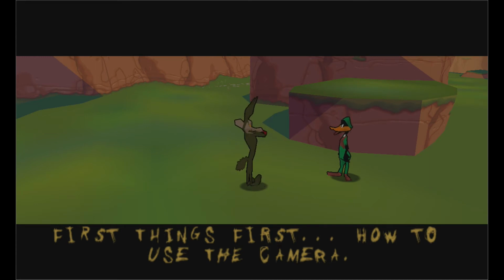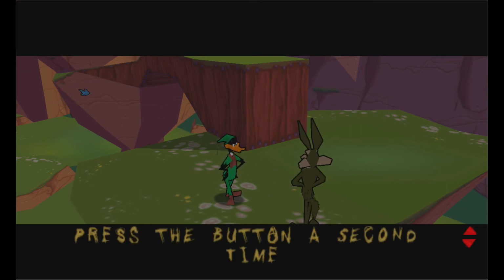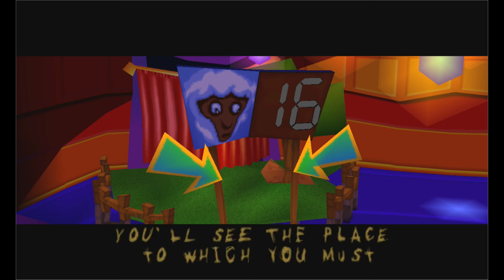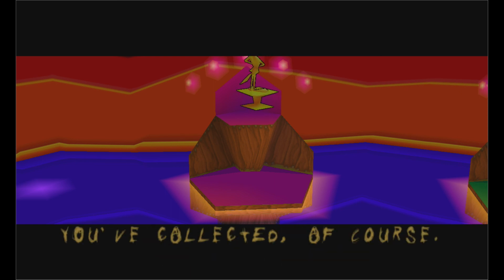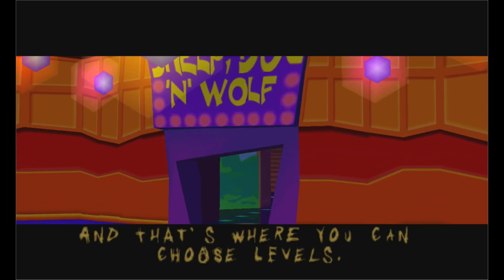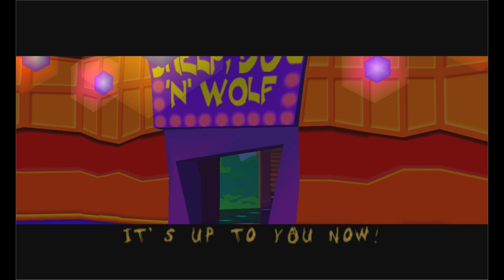Sheep, Dog 'n' Wolf Part 1 - Tutorial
Sheep, Dog 'n' Wolf Walkthrough